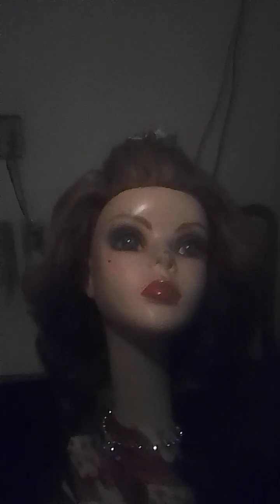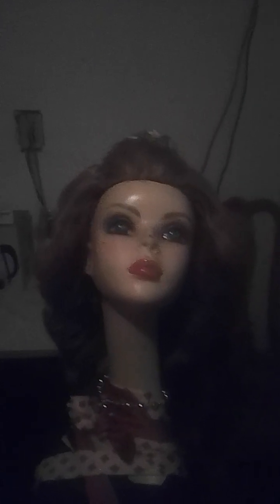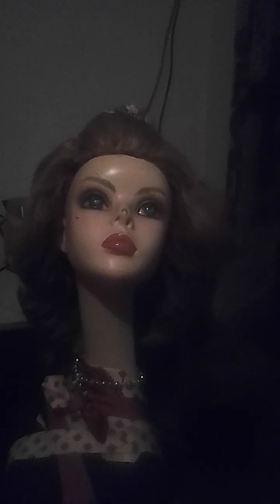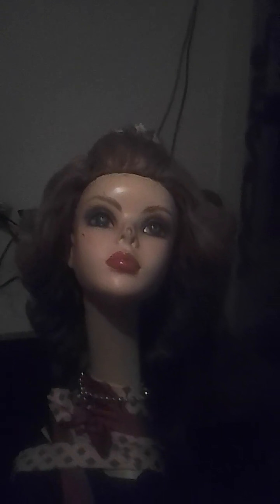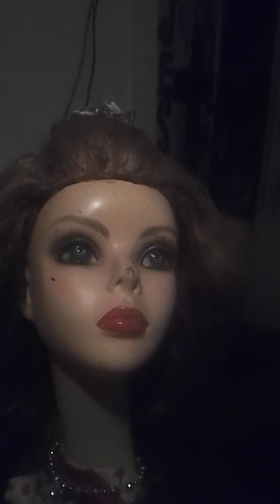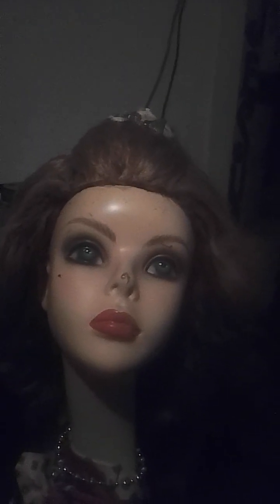Displaying My New Wig Stand Replacement For the Holiday Season Pt. 1-2 by Paula Abdul Sr (2)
I just wanted to make a public announcement. that I will not be using my wig head or wig stand Latoya D anymore, because it just busted up one day and it just fell apart. So she was unrepairable and unfixable that time. I replaced her with another wig stand. Yes and that's that. The new wig stand is named Rachael. I got her for the Holiday Season so I can get back to styling some more cosplay wigs I would like to try. For next year. Also since  I have a Winter break from College at LACC I will be doing a few more hairstyling tutorials and showing what's in my make bag these days also. I hope you all enjoyed the videos that I have made so far. I had finals week at school. It's a lot of writing and a lot of quizzes and test and all of that. so making videos was hard to do when I was so busy all the time. But hey I got good grades though. I passed all my classes including Earth Science. Good luck watching this new video. So if any I the viewers wonder what happened to the other wig stand . she's gone!! I had to throw her away after 20 years of amazing hairstyling on her okay. But don't fret. I replaced her. So that I can start doing more wig staying tutorials again. Merry Christmas and Happy Holidays to you all. From SuperWoman Queen Paula Abdul Sr. Pageant Rock 🌟 Star and Cosplay Artist and Wig Maker and stylist.